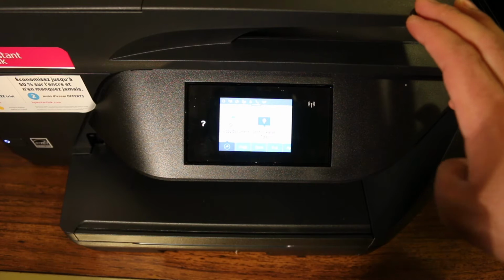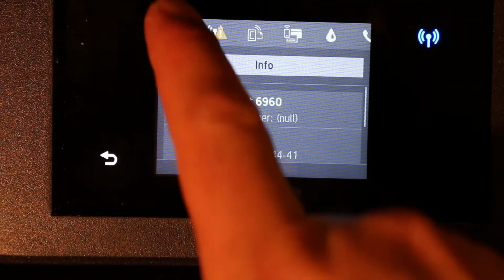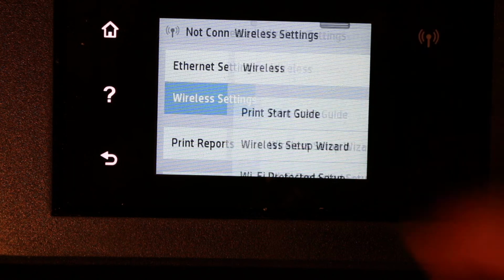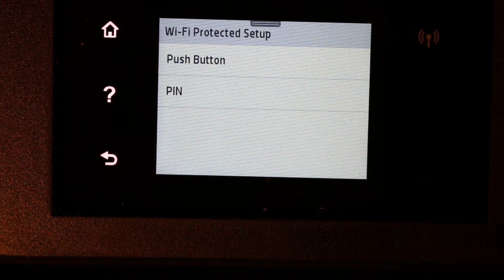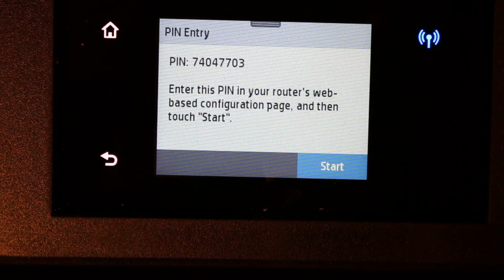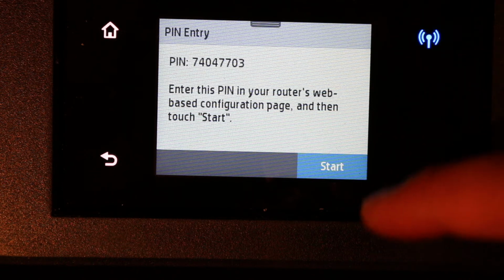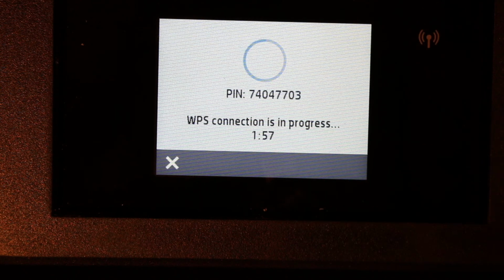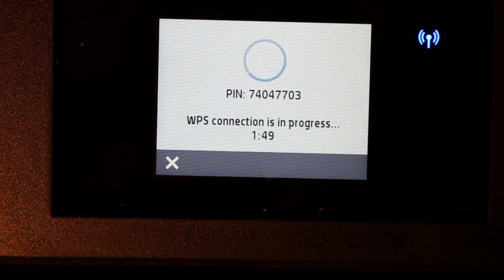HP OfficeJet Pro 6960 WPS Wi-Fi SetUp review.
This video reviews the simple and step-by-step method to do Wi-Fi setup using WPS method for your  HP OfficeJet Pro 6960 all-in-one printer. You learn to connect the printer to the Wi-Fi network for wireless printing and scanning.This video also works for HP DeskJet 6950, 6951, 6954, 6956, 6958, 6968, 6960, 6968, 6970, 6974, 6975, 6978 all-in-one printer.